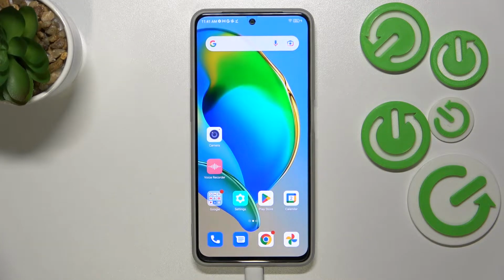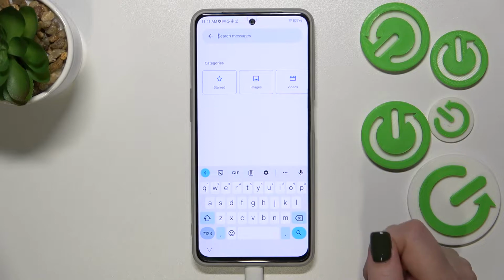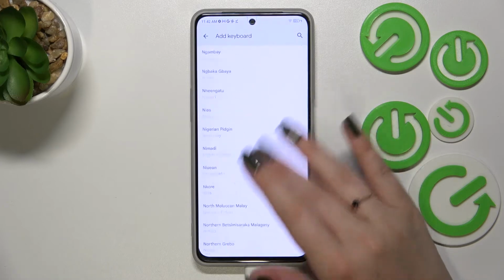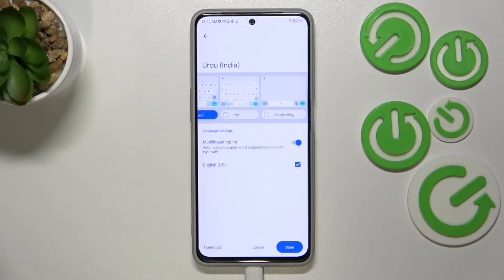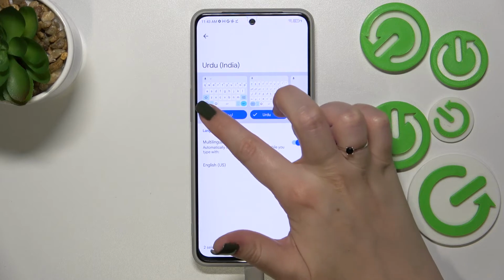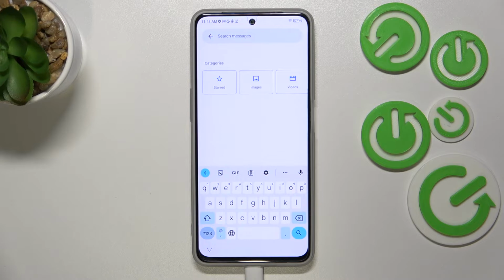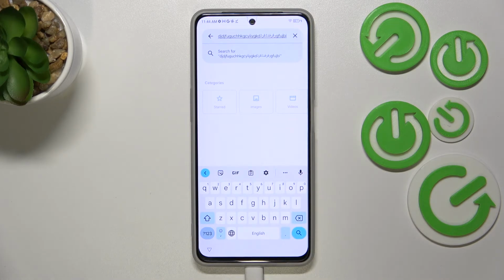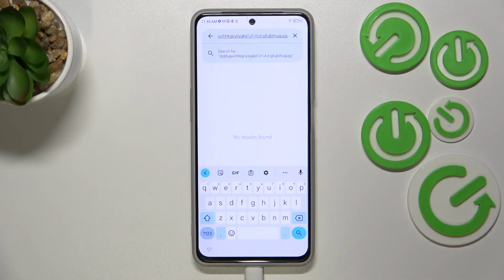ZTE Blade V40s - How To Change Keyboard Language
If you want to pick different language for keyboard on ZTE Blade V40s, this video might be essential. Simply follow our step-by-step video tutorial and learn how to switch keyboard language on ZTE Blade V40s. We are proud to make this guides for you! if you want to see more of them, visit our YouTube Channel. Leave us like and subscription to help us with future videos !

Where can i change keyboard language on ZTE Blade V40s ?
How to add keyboard language for ZTE Blade V40s ?
How to switch keyboard language on ZTE Blade V40s ?
How to change keyboard language on ZTE Blade V40s ?